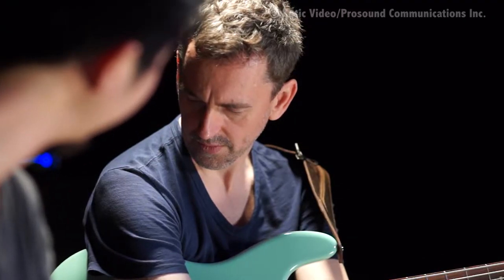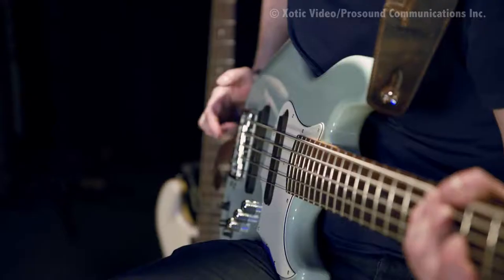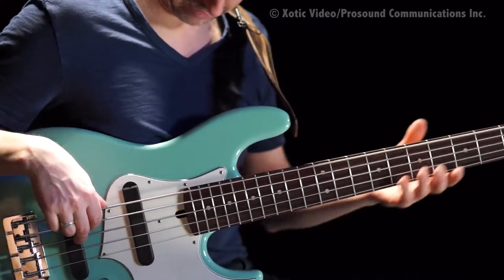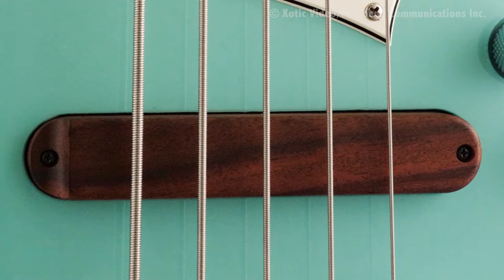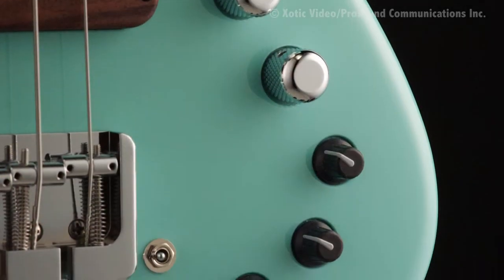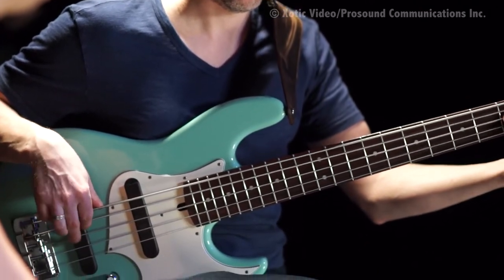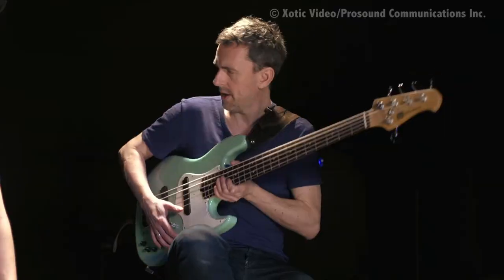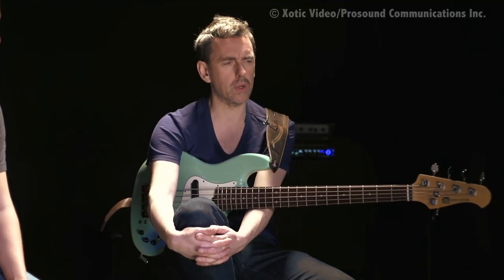Rufus XJ-1T Interview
Rufus Philpot sits down with us after his performance with Trio B.A.D. to talk about his Light Weight XJ-1T bass.

9/13/2015
You can now select to watch this video with English or Japanese subtitles. Please click on "CC" on screen bottom-right to turn the caption on and select your language in the settings.

この映像は日本語、または英語字幕とご覧になることができます。
画面右下にある「CC」をクリックし、設定でご希望の言語を選択してください。